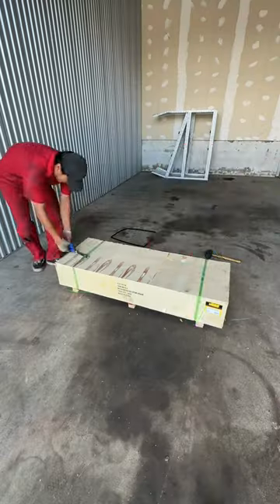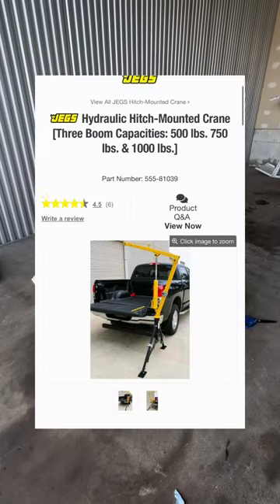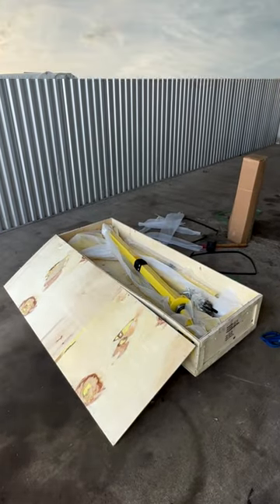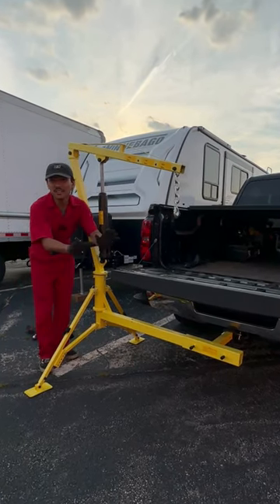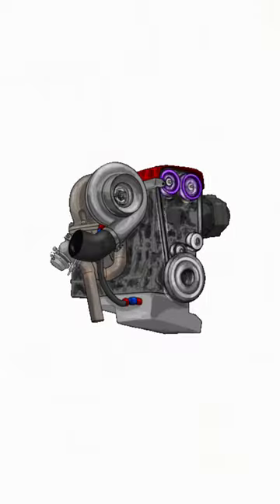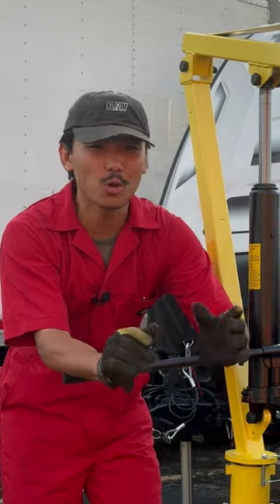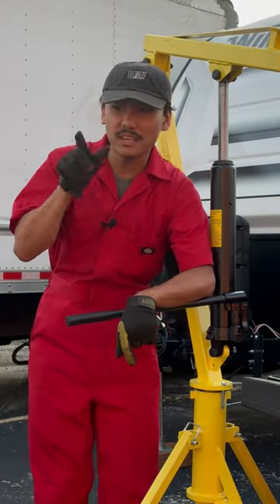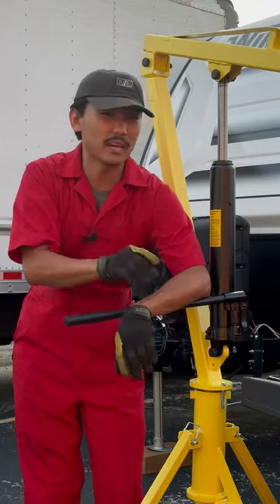Make "on the go" Engine Swaps a Breeze!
Choe_FDM shows us how to save your back and make those "on the go" engine swaps a breeze! 😎